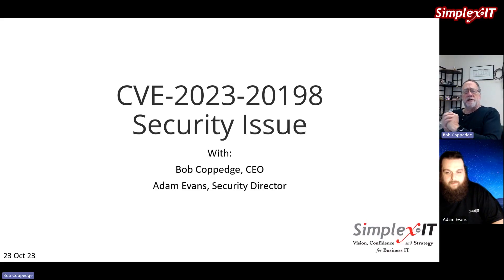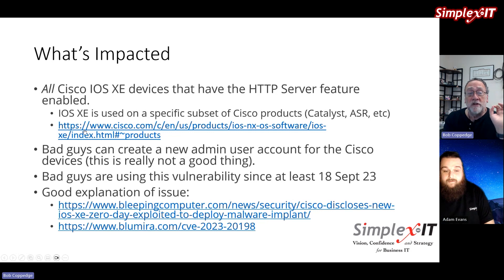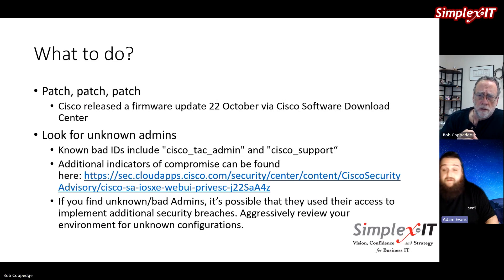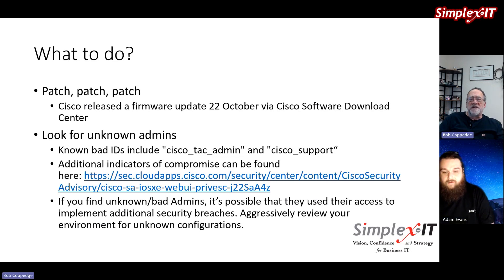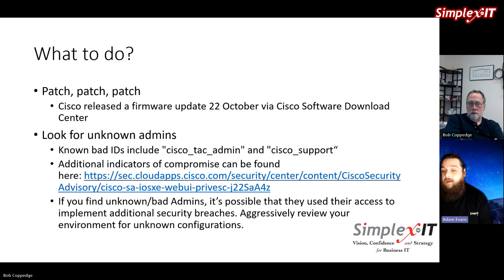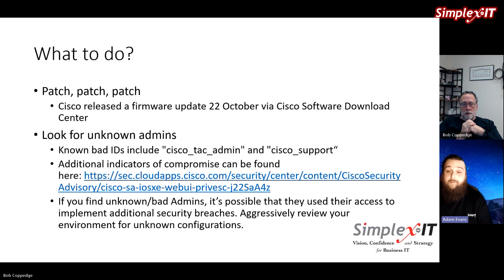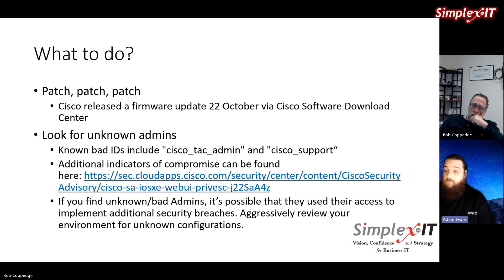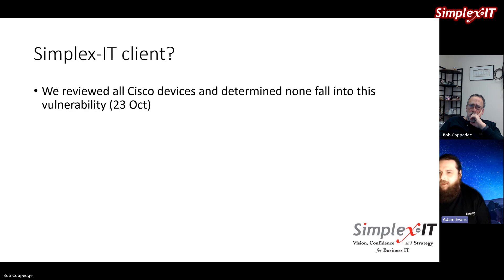CVE-2023-20198 Security Issue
00:00 Yet again there is a new security issue that has been discovered and we want to let everybody know what's happening and what to do about it.

0:53 What's Impacted
- All Cisco IOS XE devices that have the HTTP Server feature enabled.
- IOS XE is used on a specific subset of Cisco products (Catalyst, ASR, etc)
- Bad guys can create a new admin user account for the Cisco devices (this is really not a good thing).
- Bad guys are using this vulnerability since at least 18 Sept 23

2:15 What to do?
- Patch, patch, patch
- Cisco released a firmware update 22 October via Cisco Software Download Center
-Look for unknown admins: Known bad IDs include "cisco_tac_admin" and "cisco_support"

If you find unknown/bad Admins, it's possible that they used their access to implement additional security breaches. Aggressively review your environment for unknown configurations.

6:57 Simplex-IT client?
We reviewed all Cisco devices and determined none fall into this vulnerability (23 Oct)

8:40 Got concerns or need to know more?